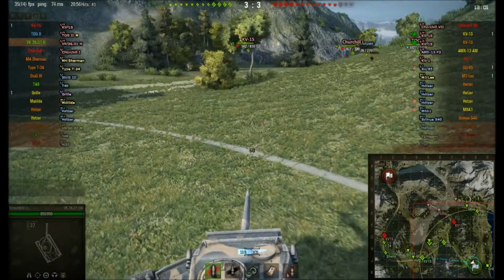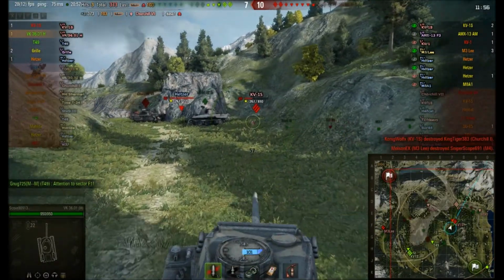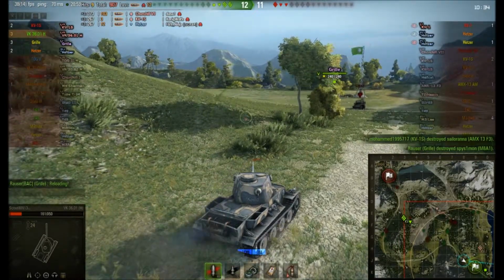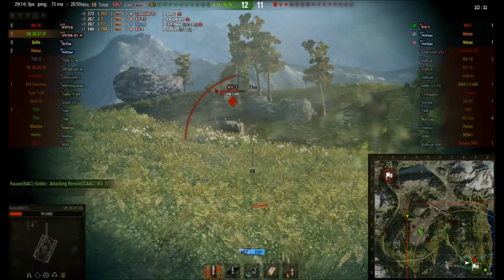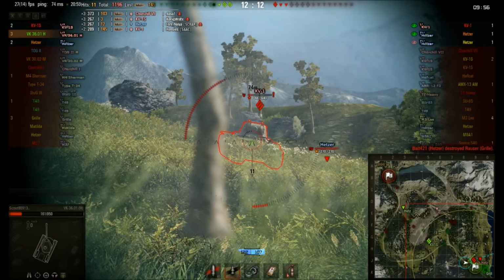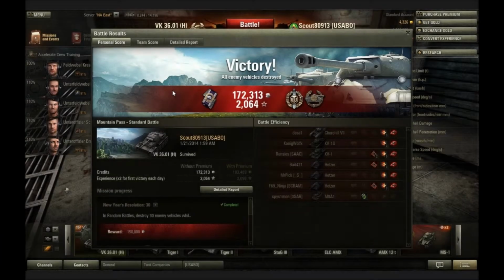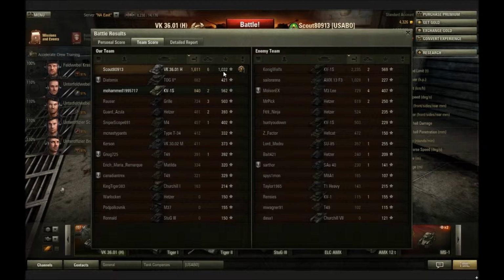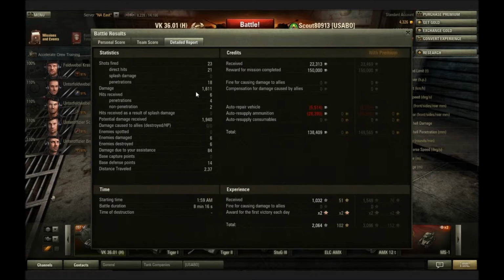VK 36.01 (H) - Top Gun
Continuing the German armor theme today.  Still not really a fan of how they made the VK 36.01 (H) into a heavy, but oh well.  It's still got a great gun and, with a little bit of care, it can be a very mean tank.  Managed to pull a Top Gun in this game, first one in awhile.

INTRO FOOTAGE: Shot by a soldier of mine at gunnery.  That's actually me on the tank, training a new tank crew.